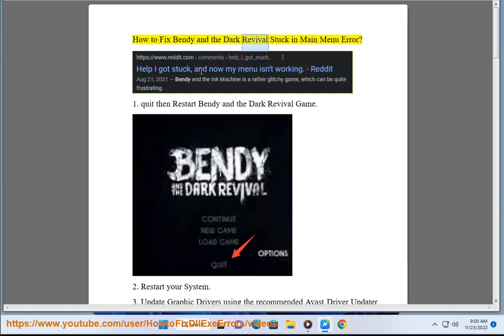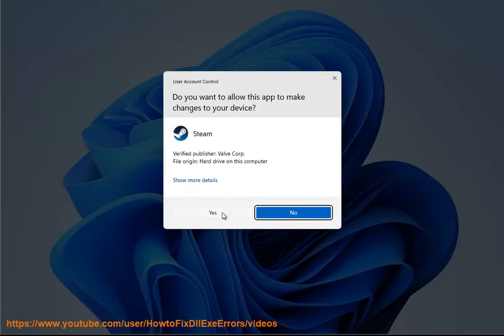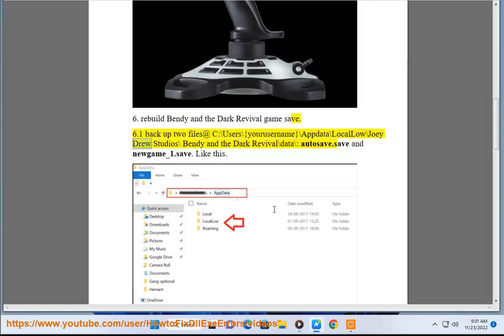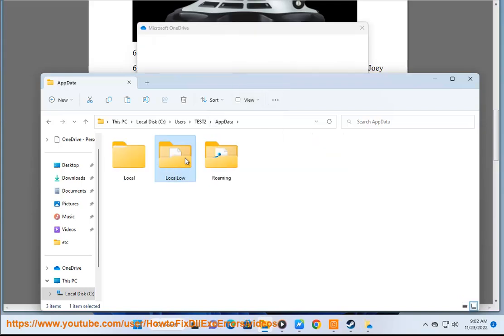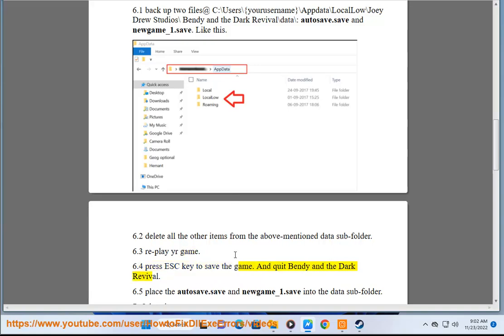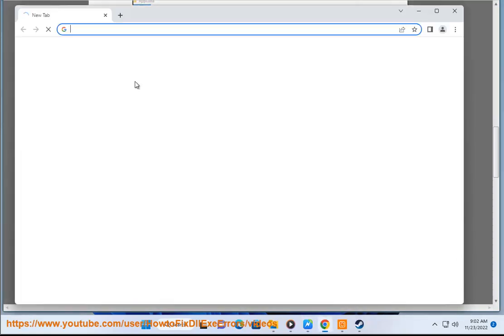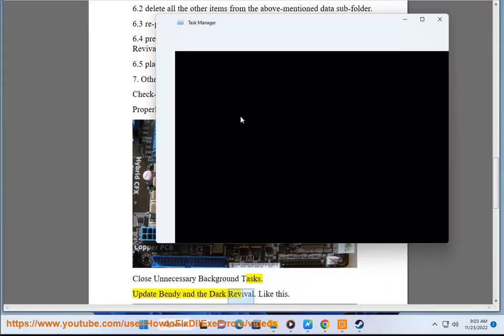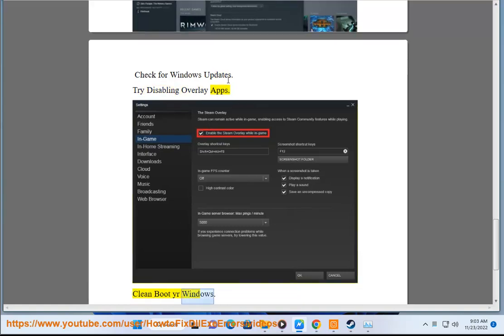Fix Bendy and the Dark Revival Stuck in Main Menu Error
Here's how to Fix Bendy and the Dark Revival Stuck in Main Menu Error. Run Avast Driver Updater@ to keep your device drivers up-to-date, easily & effectively.